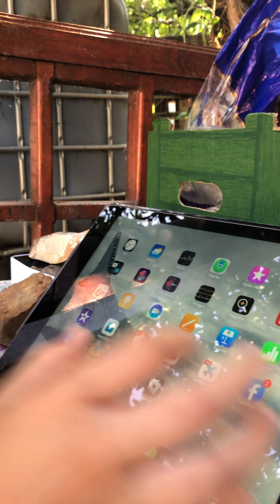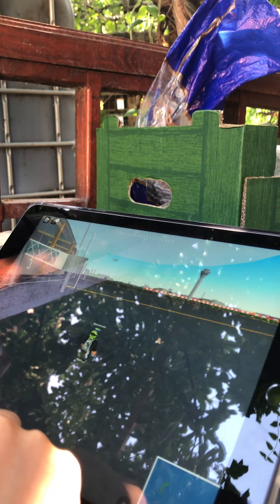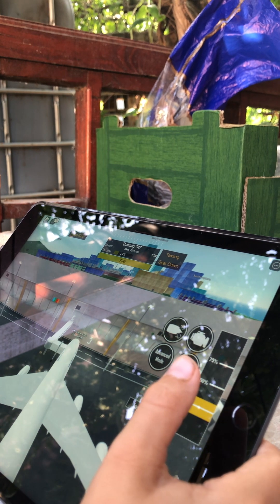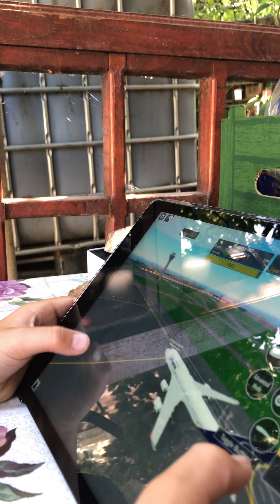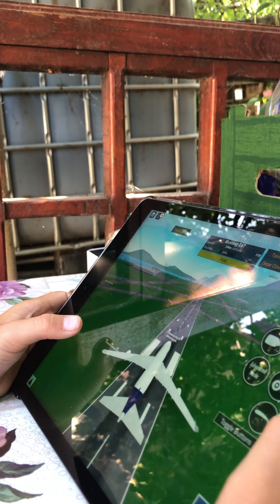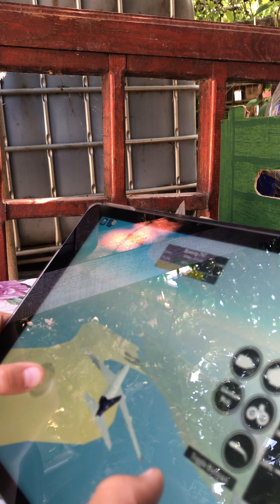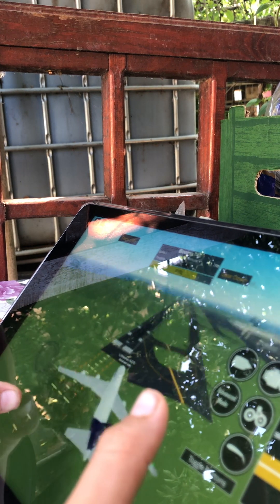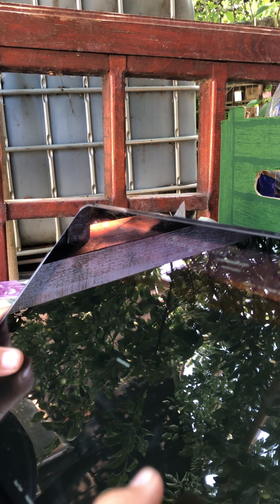Lufthansa 747 roblox pilot training Flight sim